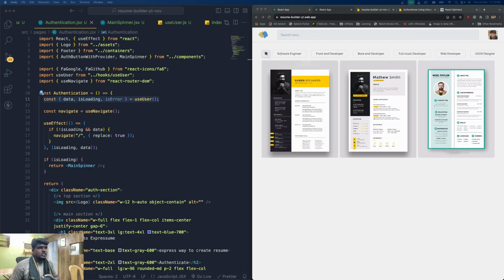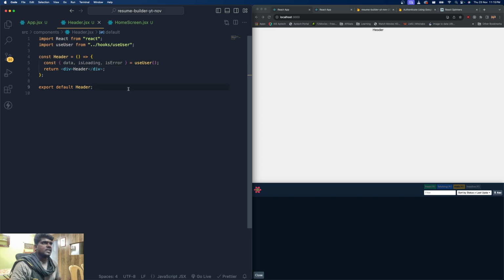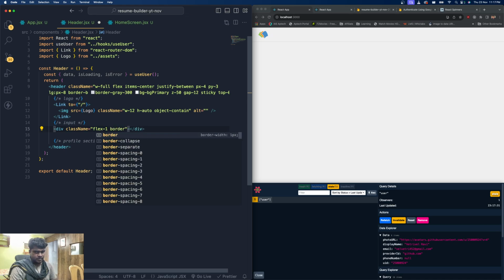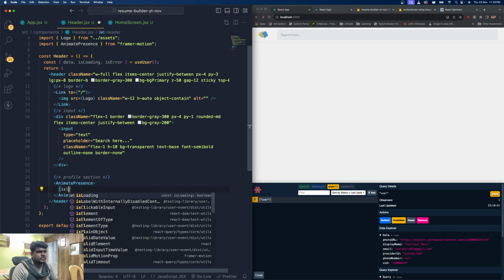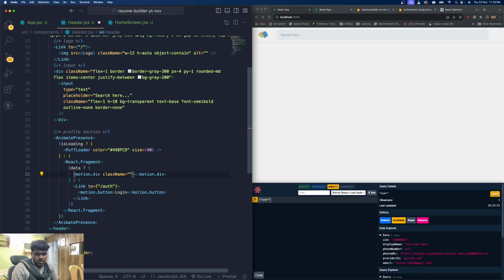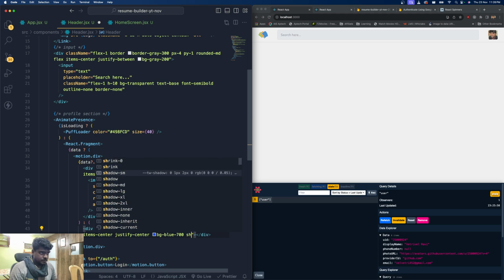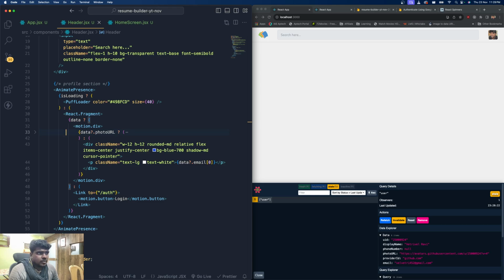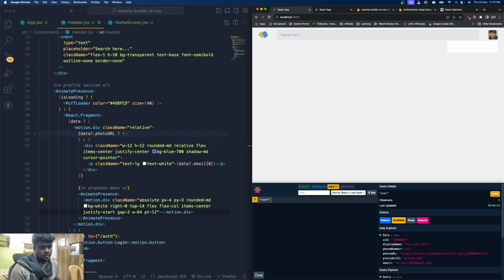🎨 Resume Builder Dev Part 14 – Customizing Header UI 🧭🎨 | Build Responsive Navigation with Tailwind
🔥 In this part of the Resume Builder series, we design and implement a custom header UI — creating a clean, responsive top bar with navigation, branding, and authentication-aware content using TailwindCSS and ReactJS.

✅ What you’ll learn in this video:
✔️ Structuring a responsive navigation bar with TailwindCSS
✔️ Adding logo, app title, and user avatar
✔️ Implementing a logout button inside the header
✔️ Conditionally rendering UI based on authentication state
✔️ Making the header sticky, styled, and mobile-friendly

💡 Why This Matters:
🔹 Boosts UI professionalism and usability
🔹 Provides consistent layout and brand identity
🔹 Supports secure user access and easy navigation